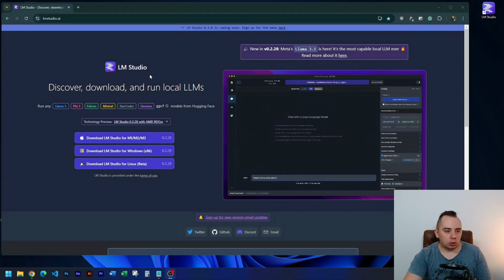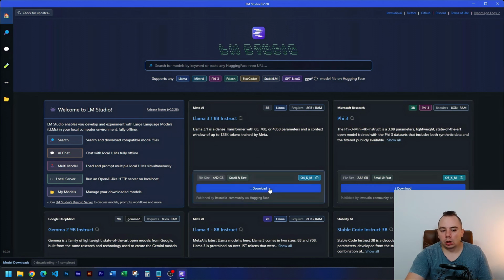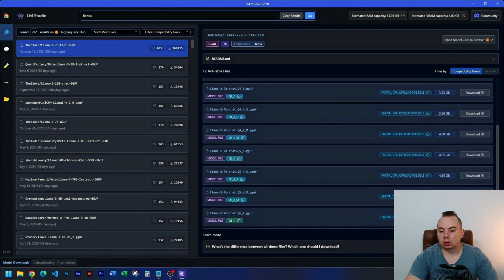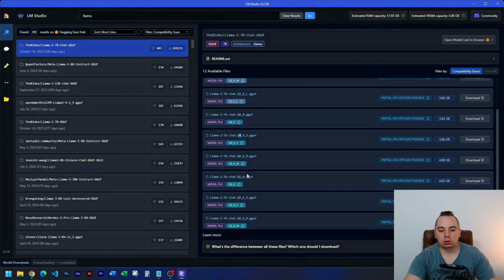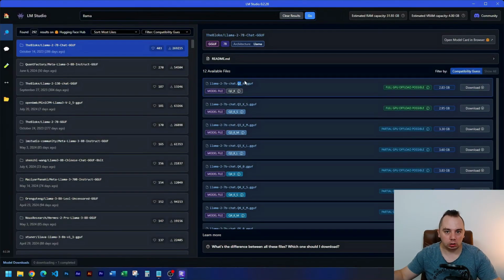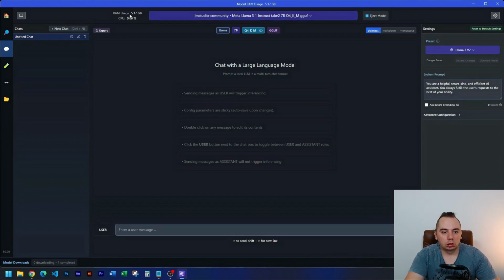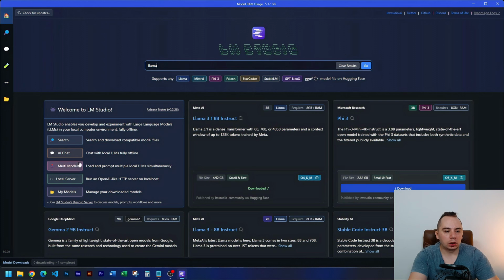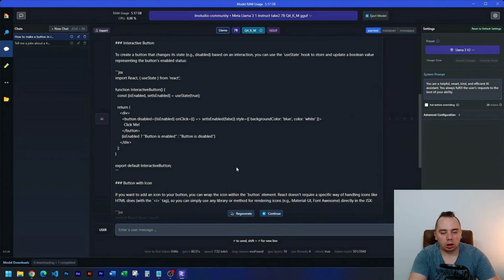Run an AI chat locally on your PC for free!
You can run an AI chat locally using a LLM for free. Using LMstudio. After downloading and setting everything up, you don't even need to use the internet. It runs on your hardware, just for you. Pretty cool!

I'm using a small version of Llama 3.1 from Meta since its new. I must say it is pretty good.

There are multiple ways you can support the creation of more content!

Signup for a Hetzner server using my link and save €20